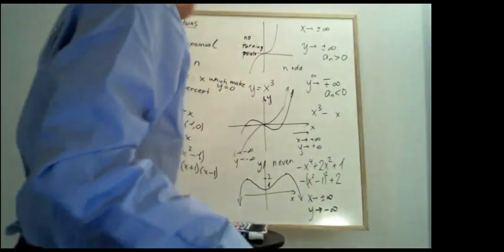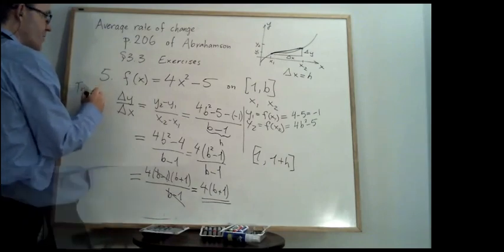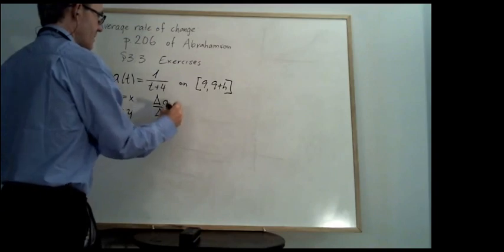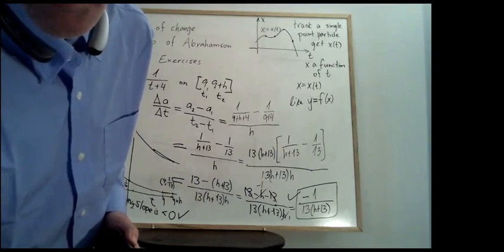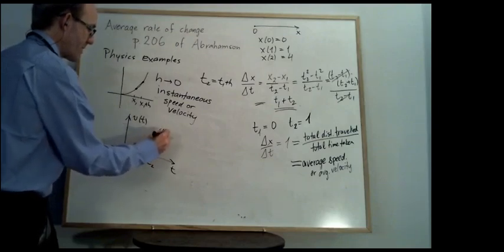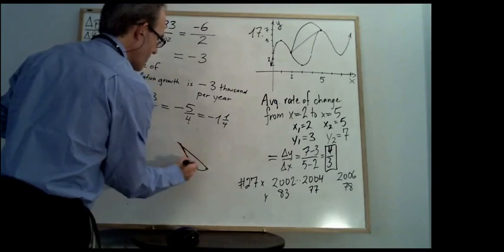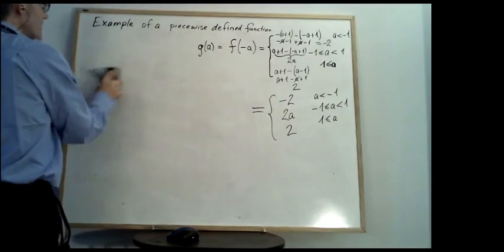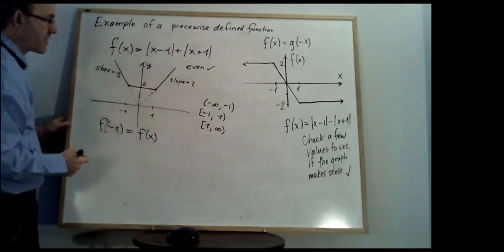Marek J. Radzikowski Live Stream Lecture 19-11-16